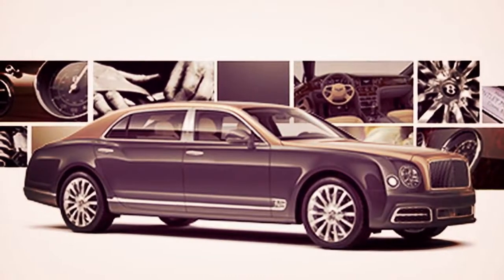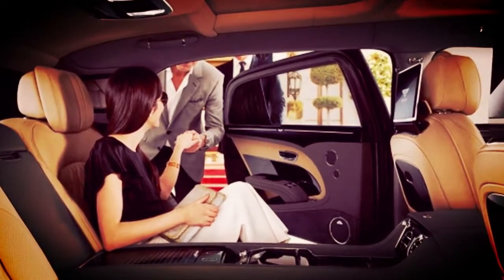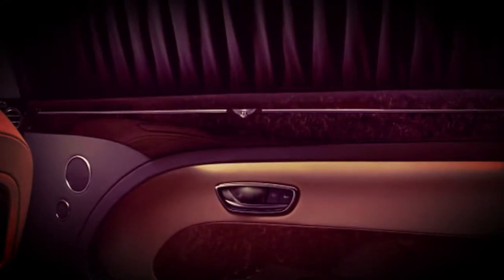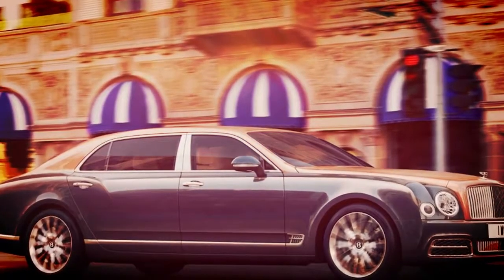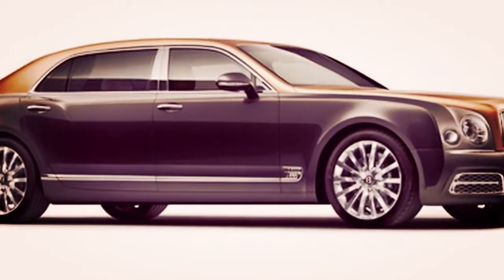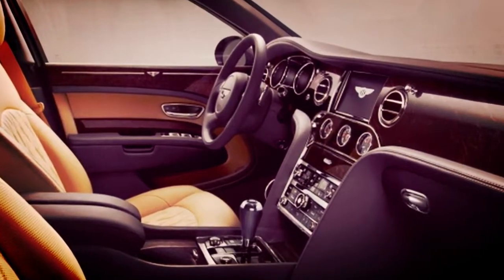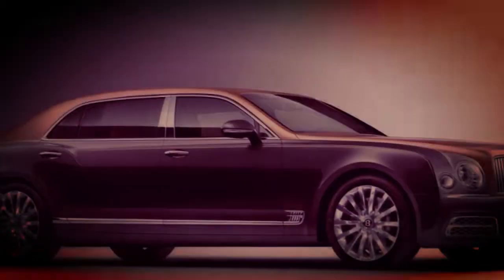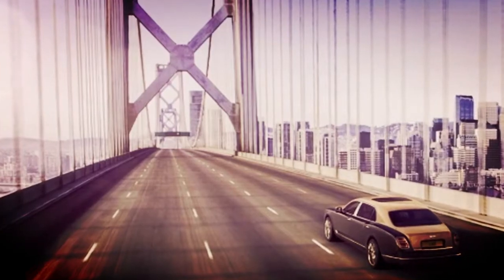BENTLEY MULSANNE EXTENDED A beautifully designed review 2018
The Mulsanne Extended Wheelbase is the most comfortable and luxurious car in the Mulsanne range. Designed for customers with a preference for being driven, it offers a first-class air-travel experience on the road. With an extra 250mm of legroom in the rear and sumptuous, light-filled cabin space, it is very much a car for those who demand more time and space to think. The Mulsanne Extended Wheelbase is a new benchmark in comfort and refinement.
SIGNIFICANTLY INCREASED LEGROOM
The extension of the Mulsanne’s wheelbase (from 3,266 mm up to 3,516 mm) is entirely to the benefit of rear-seat passenger. This significant increase in legroom and interior space makes it the most generously proportioned luxury limousine in the world.
Interior
To make the best use of the additional rear legroom, Bentley has developed optional airline-style electronic leg
SUNROOF
A large-format sunroof is standard on Mulsanne Extended Wheelbase. It floods the rear cabin with light and can be controlled by passengers and driver. The tilting glass pane, which features an Alcantara sunblind, reinforces the Mulsanne Extended Wheelbase’s focus on the rear cabin occupants.